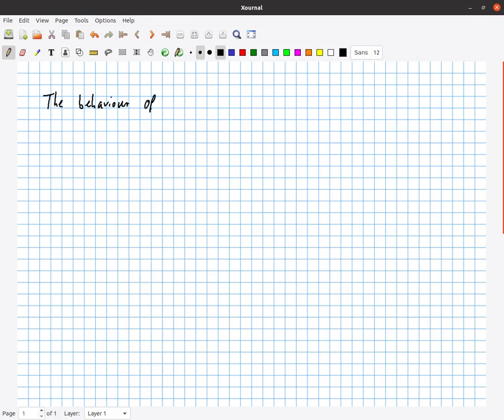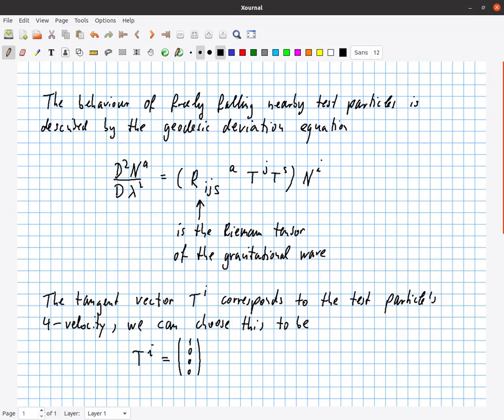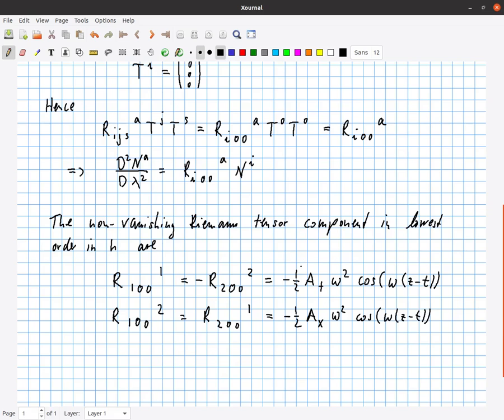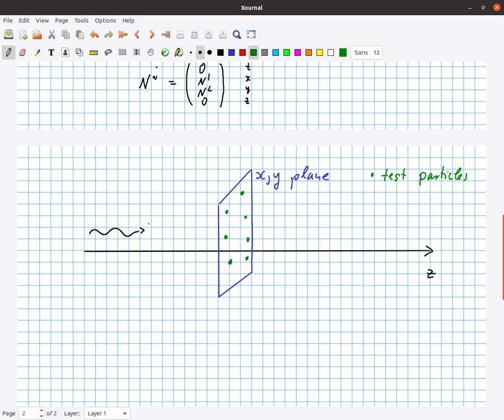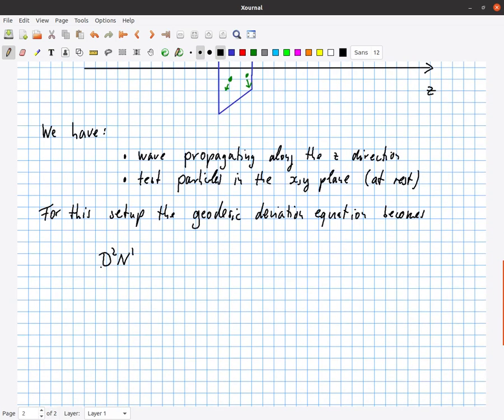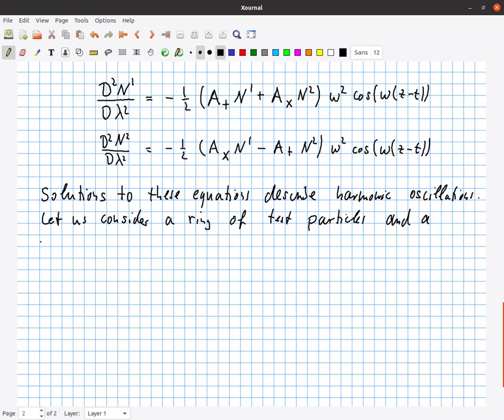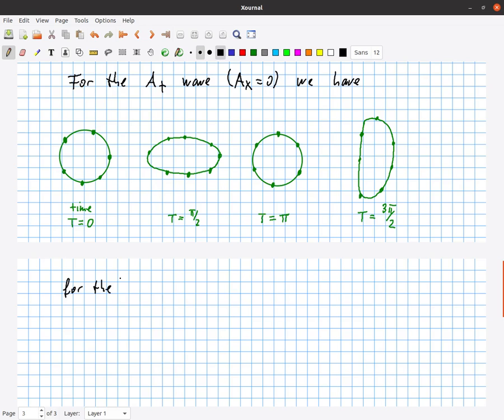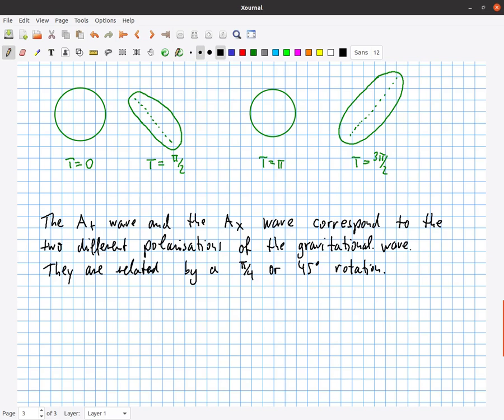GR28 video 2020 11 16 09 35 09 ffmpeg